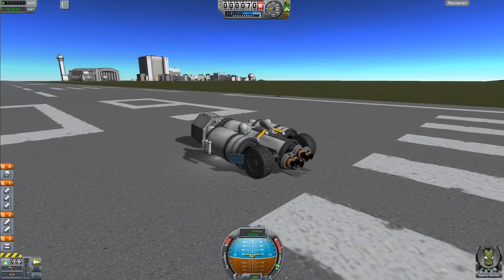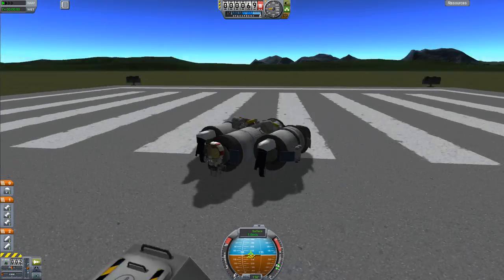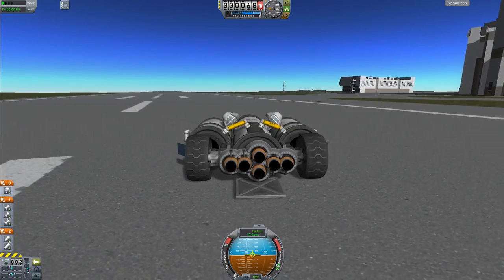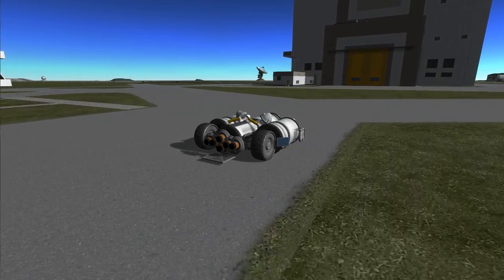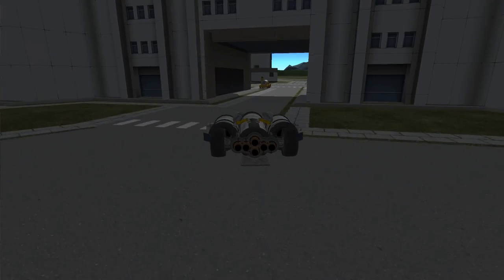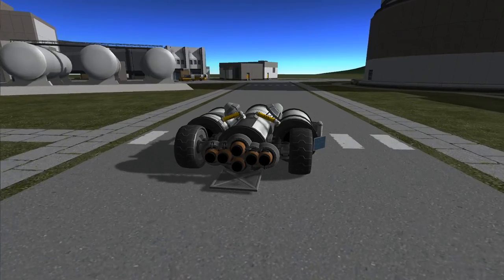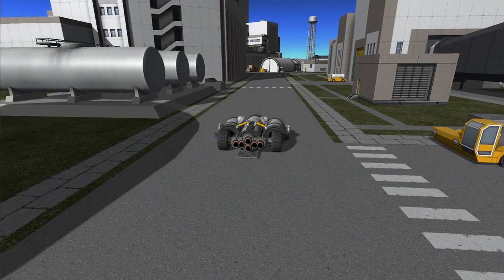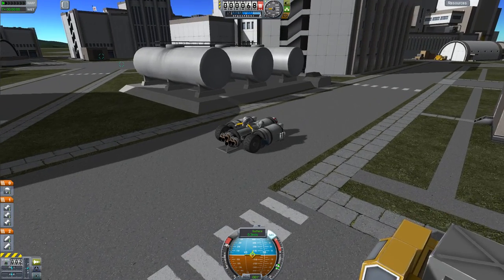*VERY OLD VIDEO* KSP V.23 -Vid#66- Quick File - Rocket Car. No Mods.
Hello Everyone! Sorry for the first few hours of posting this video, i thought i had put this video on private so i could work on it before i made it public and then went to bed LOL... i woke up and saw all the comments and was like ...oh... crap :P SO ANYWAYS!!! Yes this video is about a Rocket car that can go around the world in 60 minutes or less! :)

CRAFT DOWNLOAD - No longer playable do to KSP update.